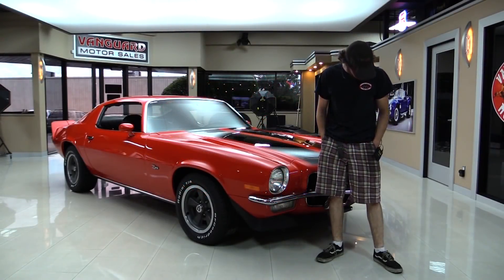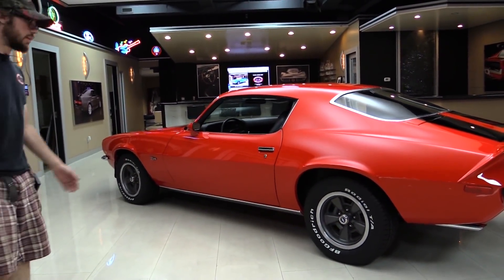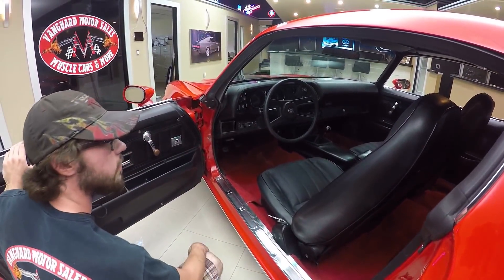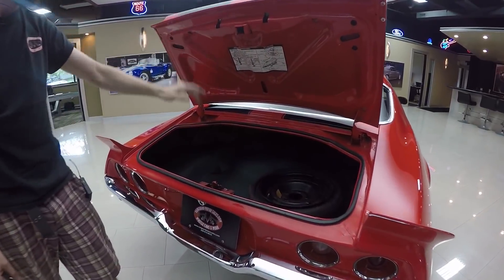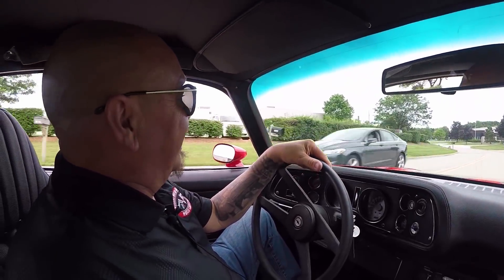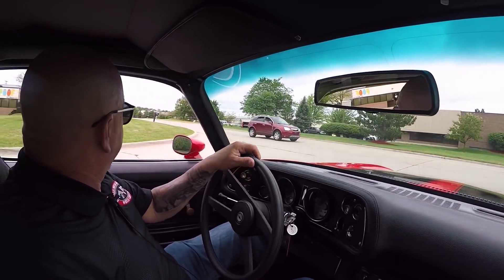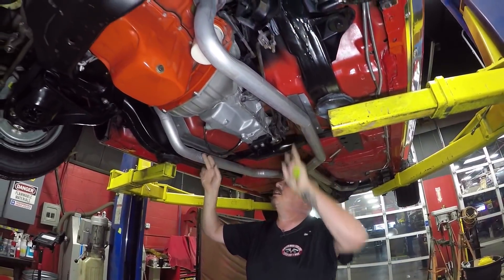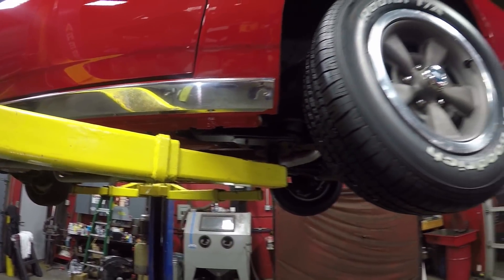1973 Chevrolet Camaro For Sale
1973 Chevrolet Camaro Z/28

Vin: 1Q87T3N126772

This is a beautiful, true from the factory, 1973 4-Speed Manual Camaro Z/28 that is just amazing. It has undergone a complete Rotisserie Restoration. It's finished in its original colors of factory-correct Medium Red on Black with Black Stripes and factory center console. It is powered by its matching-numbers engine, transmission and rear end.

Having spent most of its life in a Southern California garage, it has less than 100 miles on an extremely correct, rotisserie restoration with factory mechanical rebuild including the engine, transmission and rear end. It had one driver-quality repaint in its life. Recently taken down to bare metal, new Medium Red paint with factory black stripes was applied. This Camaro Z/28 appears to retain all its original factory GM body panels.

Interior has been restored and not limited to a new dash insert, dash pad, rocker trim, windshield trim and door rubbers. It features a factory black headliner, factory rear defroster and original 1973 Z/28 wheels. Come take a ride in this beautiful Z/28 with power steering and power brakes and everything you look for in a true Z/28!

Extensive Binder of Restoration Information and Photos included in the sale.

To See Over 100 HD Photos and Our In-Depth Video For This '73 Camaro Z/28 And Over 200 Other Classics!

Mechanics:

Numbers Matching Chevrolet 350ci V8 Engine (#3970010)
- Date: Jan 4, 1973
Quadrajet Holley Single 4 Barrel (#7043213 FV)
- Vacuum Secondaries
Numbers Matching Muncie M20 4 Speed Manual Transmission (#3925661)
10 Bolt Rear End
- Posi
- Ratio: 3.73:1
Brakes:
Exhaust: Dual Exhaust with Factory Like Mufflers

Key Components:
- Power Brakes
- Power Steering
- Crossflow Radiator
- Delco Battery is New
- GM Hoses
- Brand New Fiberglass
- Spare is Nice
- Aftermarket Radio
- New Gas Tank
- Brand New Exhaust
- Sway Bar
- Heat Shields
- Cast Belhousing
- New Bushings
- Correct Exhaust Manifold

Body
- The Red Finish is Amazing and Shines
- The Black Racing Stripes are Clean
- The Chrome is Clean and Nice
- Rockers are Solid
- Badges, Decals, and Emblems are Nice
- Hood is Flush with the Fenders
- Doors, Lips, Jams are Nice
- Fin is Nice and Sharp
- Taillight Bezels are Clean
- Wheel Wells are Nice
- Pinchwelds are Clean
- Front Wheels: 15” Original Wheels
- Rear Wheels: 15” Wheels
- Front Tires: BF Goodrich Radial T/A 225/60R15
- Rear Tires: BF Goodrich Radial T/A 245/60R15

Interior
- Red Carpeting is Clean
- Black Bucket Seats are Nice
- Headliner is Tight
- Door Panels are Upholstery are Clean
- Dash Pad are Clean
- Interior Lights are Functional